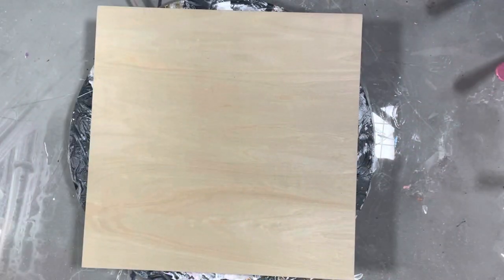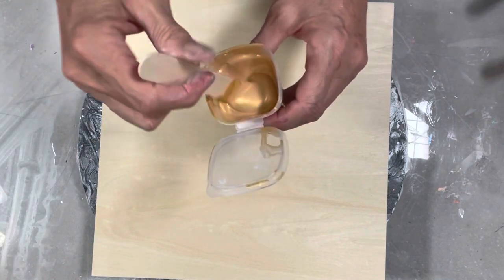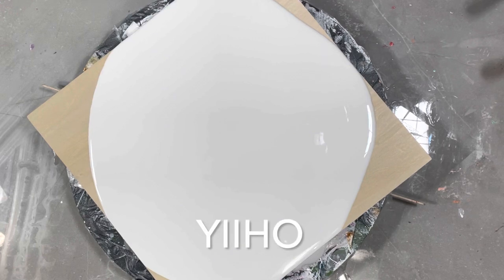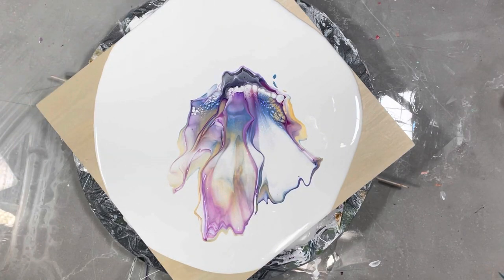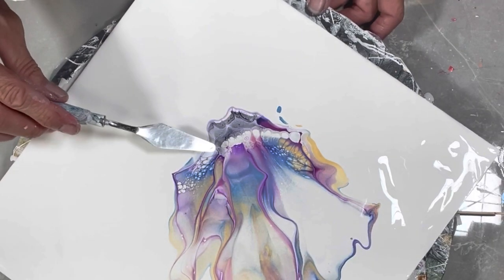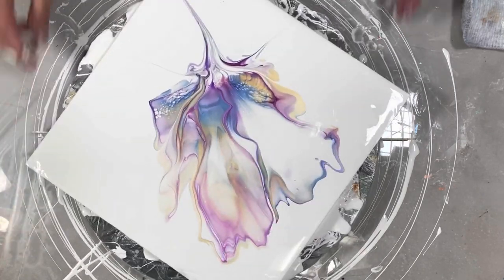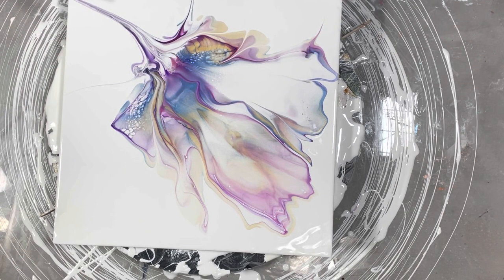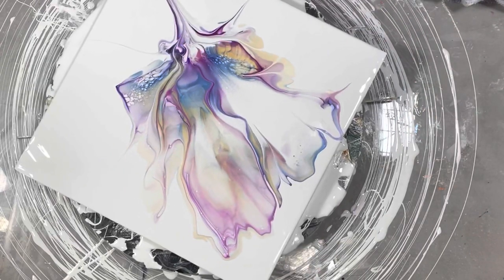CHAMELEON COLORS - Watercolor effect - Sheleeart simplistic single stem | Acrylic pouring | Tutorial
I can’t get enough of these!! So delicate, so pretty!! In this piece, I used Baby Huih Chameleon pigments. Here’s the link on Amazon.

1pcs Mirror Epoxy Resin Color Pigment Chameleons Mica Powder Pearlescent Epoxy Resin Magic Discolor Powder for Lip Gloss, Slime, Candle, Bath Bomb Dye Colorant

There are several color options, but this is just ine of them!

They played really well with the TLP Ore - my fave!!
And thank goodness my new hairdryer came in. That was scary on the last one!!

If you haven’t tried one of these stems, I’d highly recommend it. Just be sure to use as minimal amount of paint that you can. Less is definitely more here!!

COLORS
BABY HUIH
Solar Color Dust - Ghost
TLP Ore
Amsterdam Permanent Violet Red Light

CELL ACTIVATORS
Amsterdam Permanent Violet Red
Amsterdam Permanent Violet Blue

You can purchase TLP pigments at
Fluid-art.co

Iridescence - Megan Wofford
Prosper  - Megan Wofford

Stay safe and create